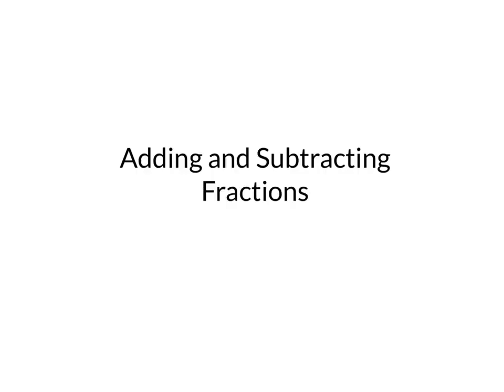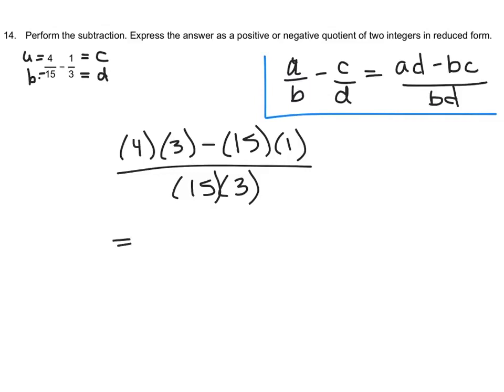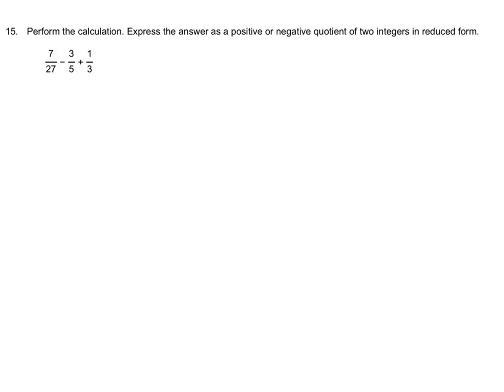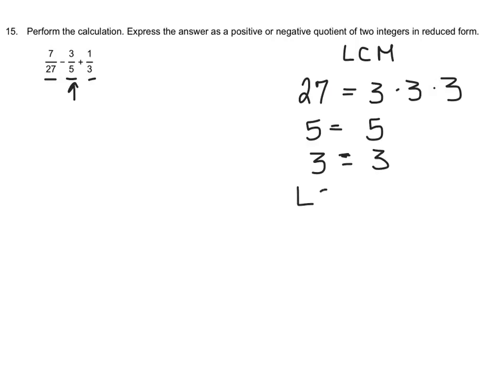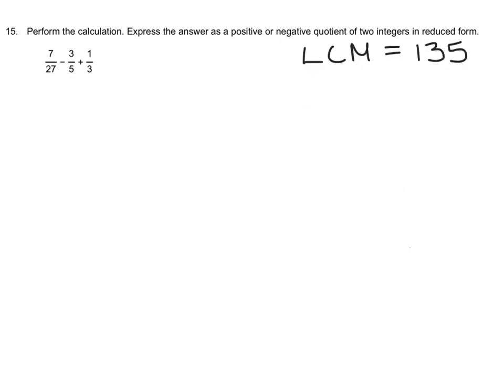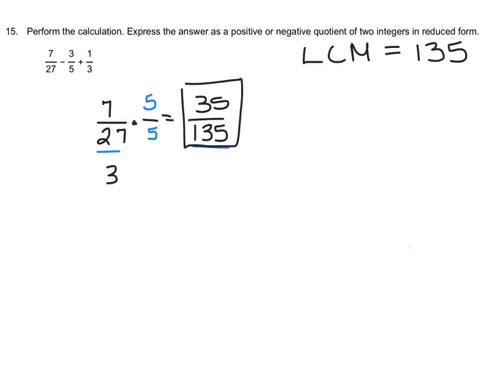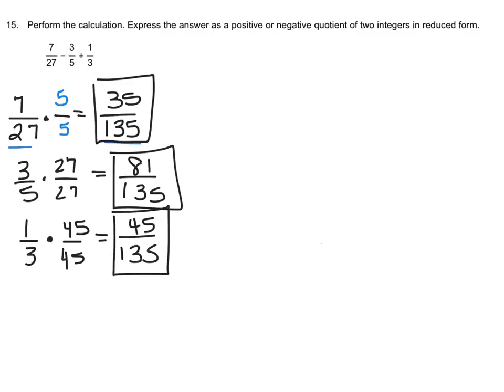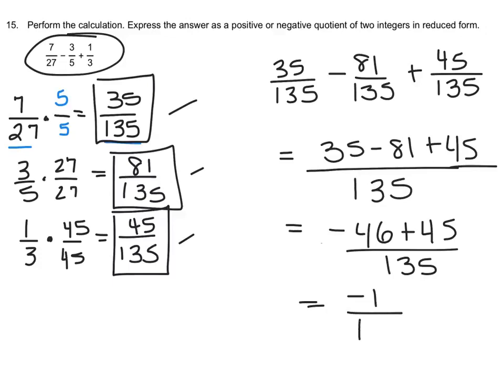Adding Subtracting Fractions Q14 15